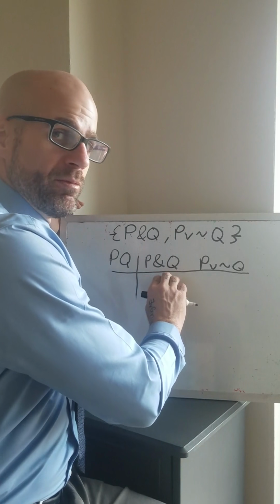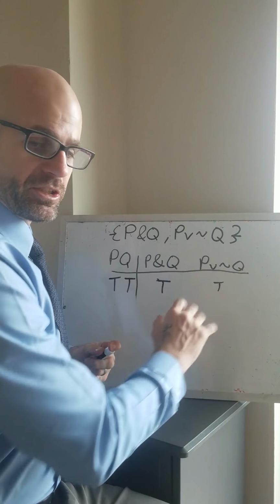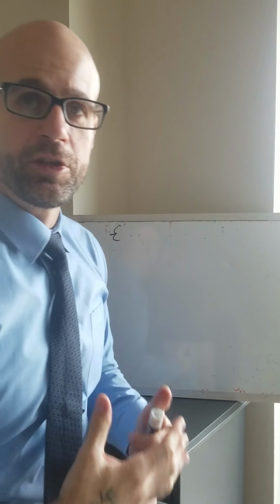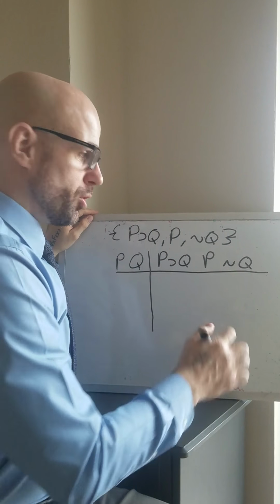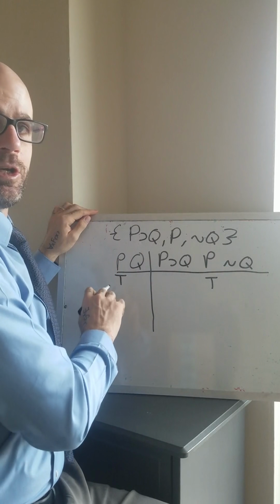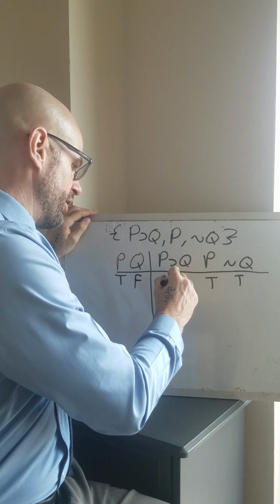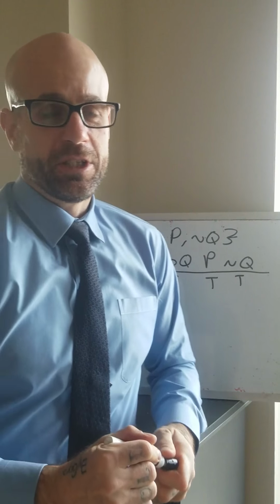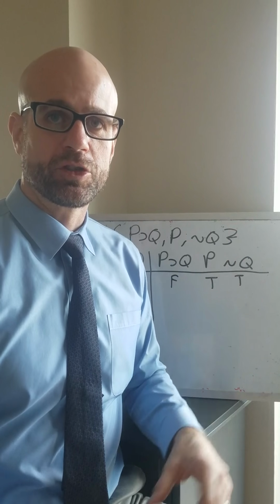Video 10: Truth Tables and Consistency, Part 2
Another example of checking sets of sentences for consistency.